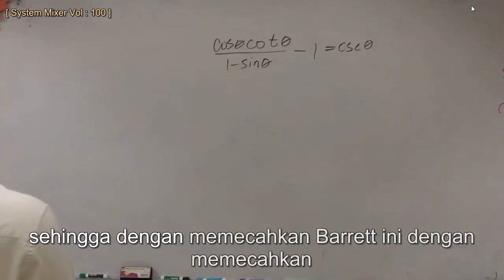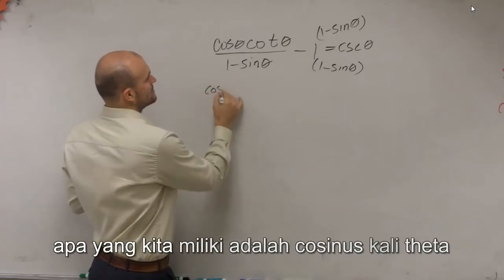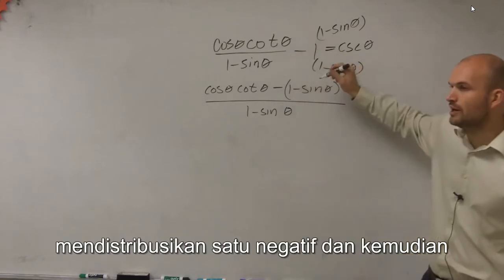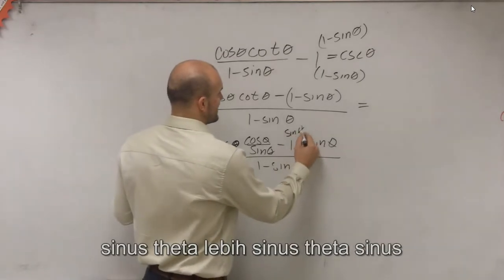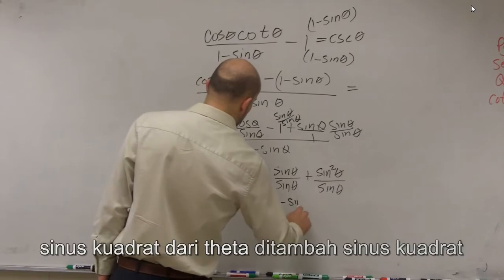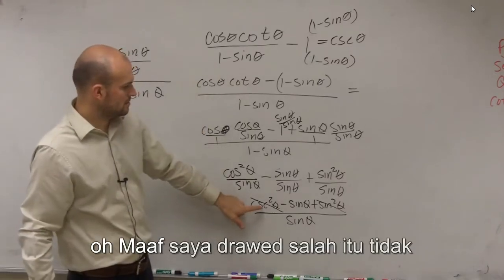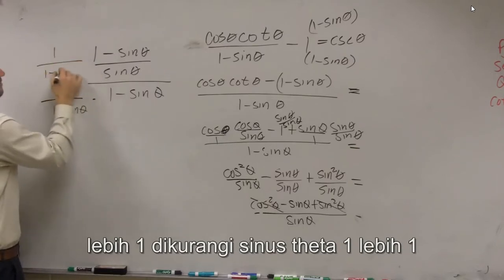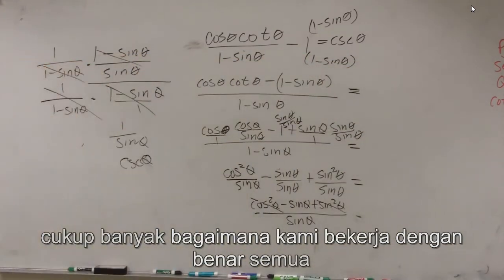video pembelajaran dan arti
penyelesaian soal identitas trigonometri